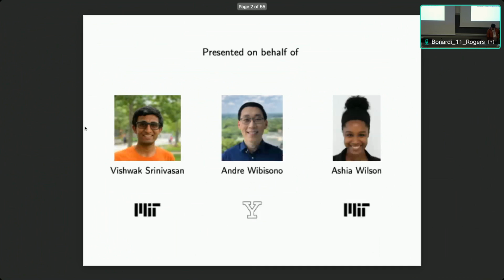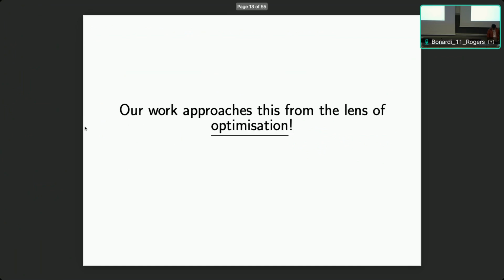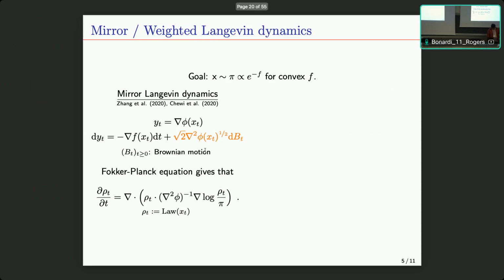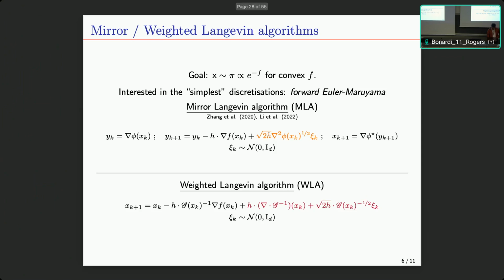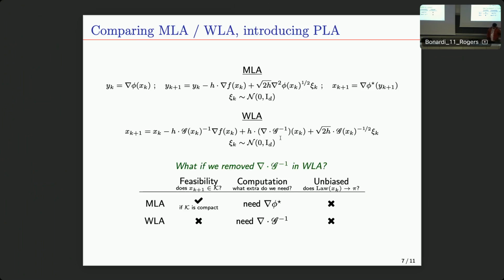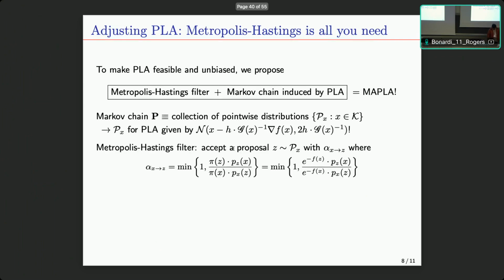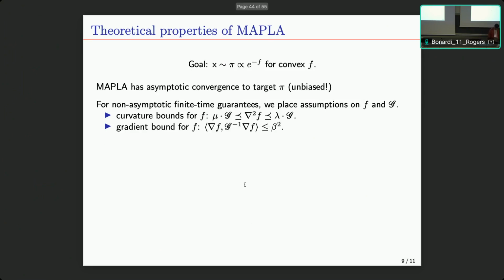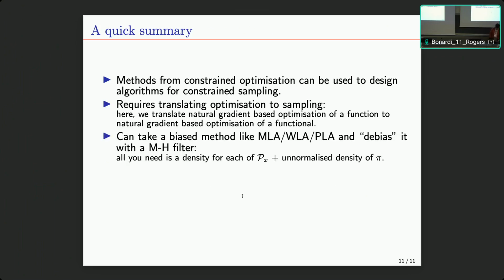[ALT 2025] Hi-acc sampling from constrained spaces w/ Metropolis-adjusted Precond Langevin Alg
High-accuracy sampling from constrained spaces with the Metropolis-adjusted Preconditioned Langevin Algorithm
Vishwak Srinivasan (Massachusetts Institute of Technology), Andre Wibisono (Yale University), Ashia C. Wilson (Massachusetts Institute of Technology)